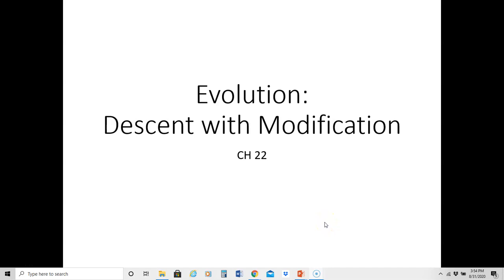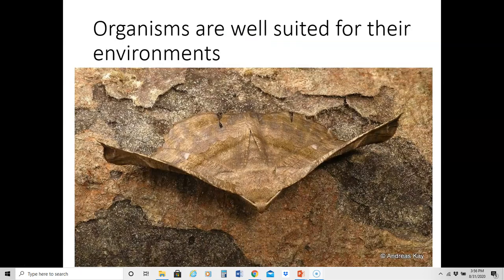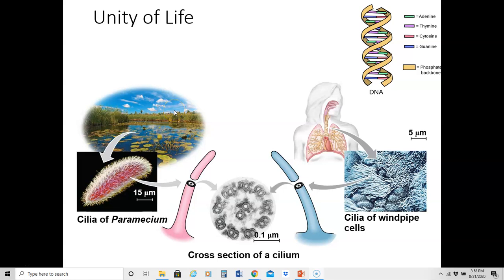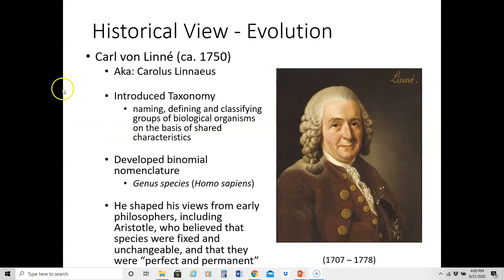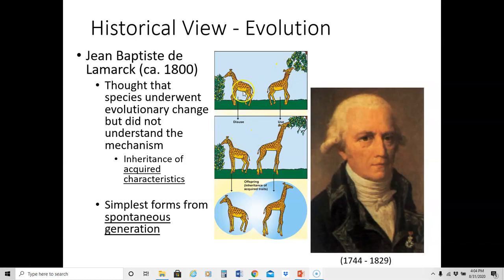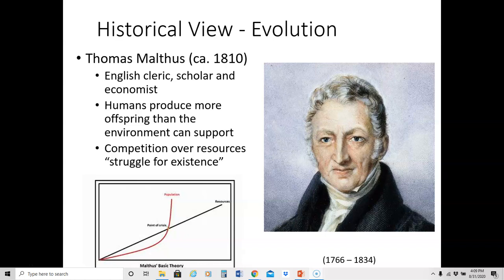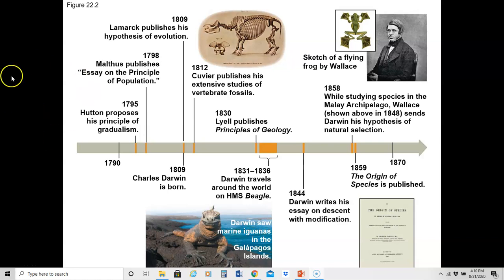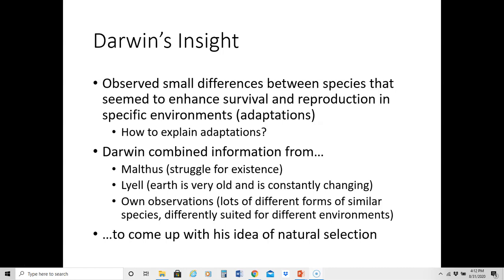CH 22 Evolution Part 1 Historical background